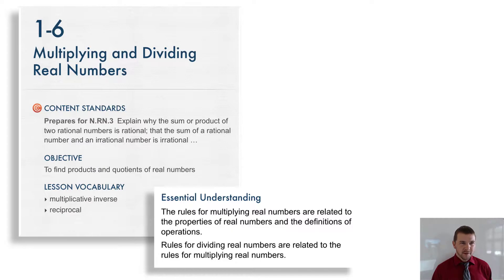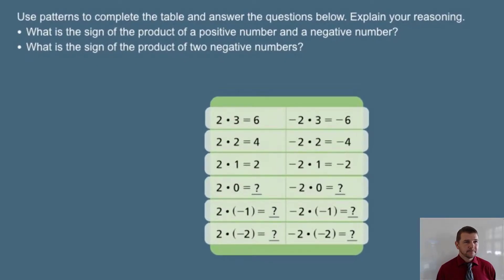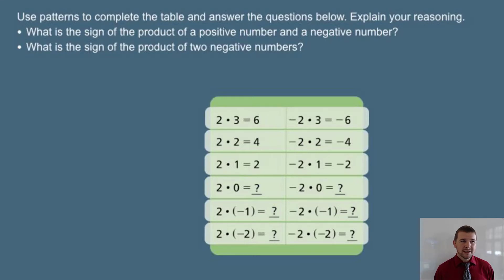Algebra 1 1-6 Multiplying and Dividing Real Numbers: Introduction and Solve It!